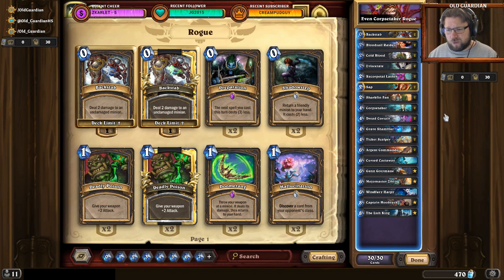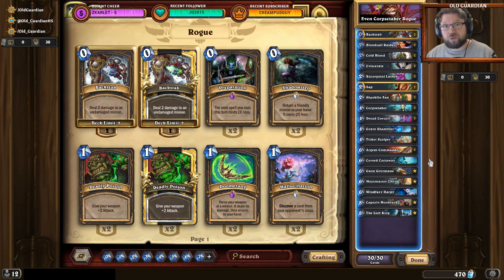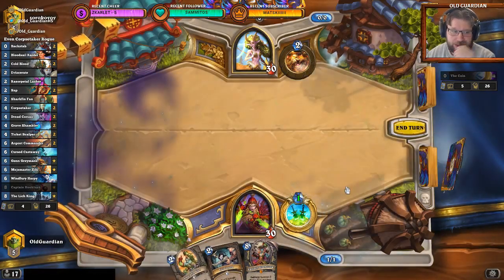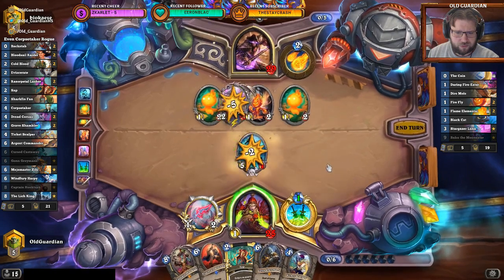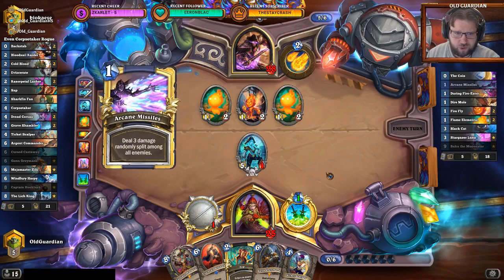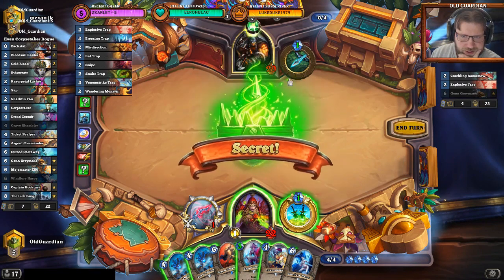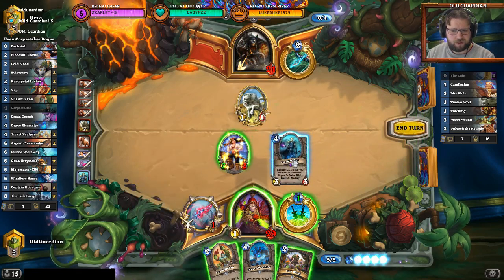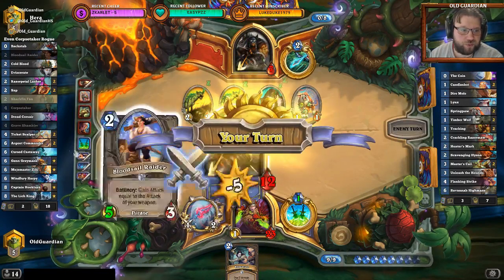Experimenting with Even Corpsetaker Rogue (Hearthstone Rastakhan deck)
In this How to play video, I present Corpsetaker Even Rogue!

This video shows gameplay against Mecha'thun Druid, Secret Odd Mage, Even Hunter, and Midrange Hunter.

Deck code: AAECAaIHBrcEws4C3+8CzfQC1owDwI8DDLQBjAKZAs0D7gaIB+cH+MECnM4ClugCqv8Cz4kDAA==